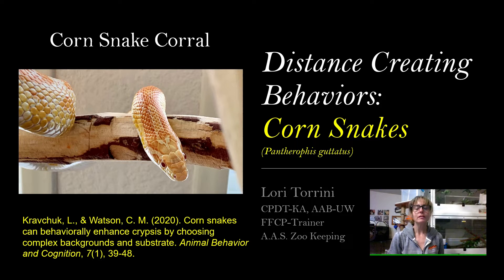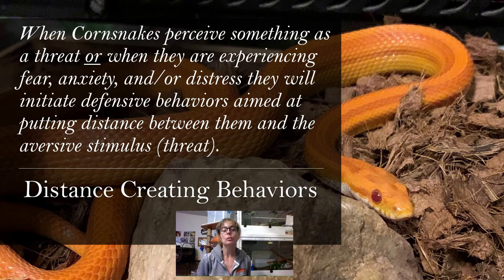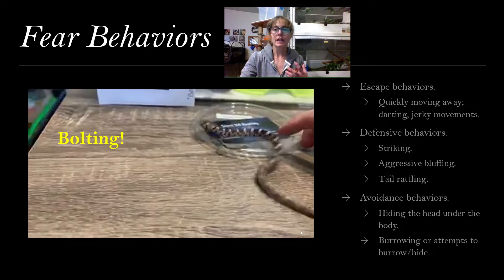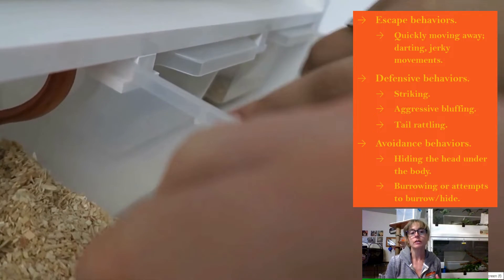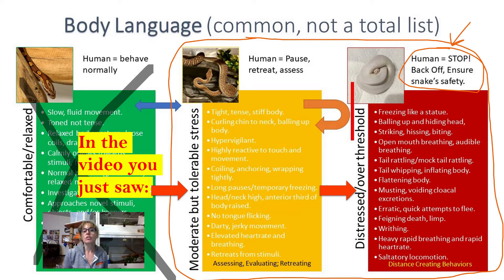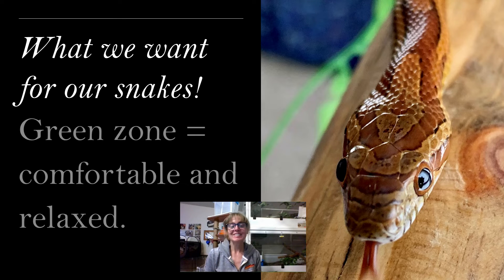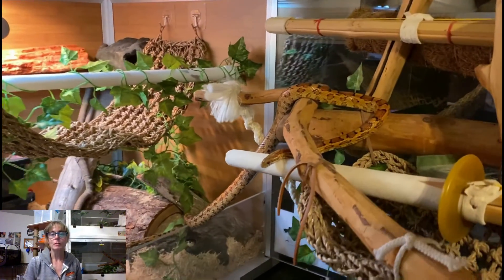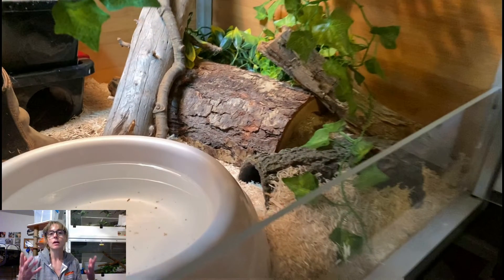STAY BACK! Distance Creating Behaviors from Your Corn Snake.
Distance Creating Behaviors - When Cornsnakes perceive something as a threat or when they are experiencing fear, anxiety, and/or distress they will initiate defensive behaviors aimed at putting distance between them and the aversive stimulus (threat).
Common fear behaviors for Corn Snakes (Pantherophis guttatus) include escape and avoidance as well as defensive posturing.

"The specimens tested in this study were naïve hatchlings (1-3 weeks post-hatch) that were wary of humans and exhibited fear behavior, such as quickly moving away, striking, tucking the head under the body, and aggressive bluffing (Keogh & DeSerto, 1994), when unable to hide" (Kravchuk & Watson, 2020).

Kravchuk, L., & Watson, C. M. (2020). Corn snakes can behaviorally enhance crypsis by choosing complex backgrounds and substrate. Animal Behavior and Cognition, 7(1), 39-48.